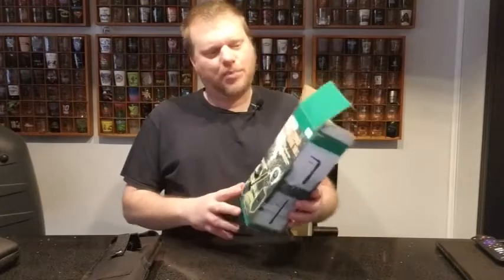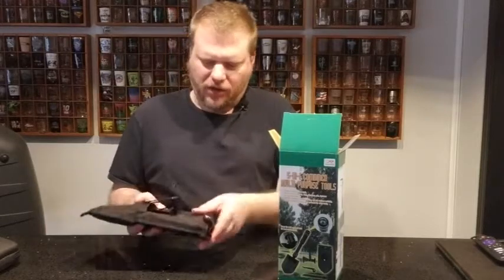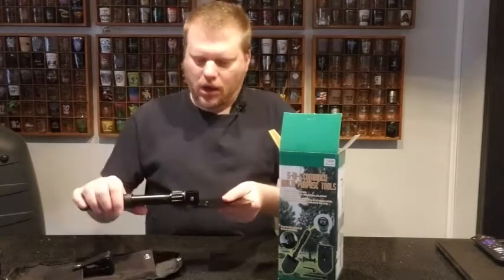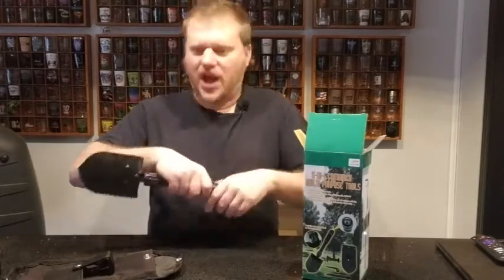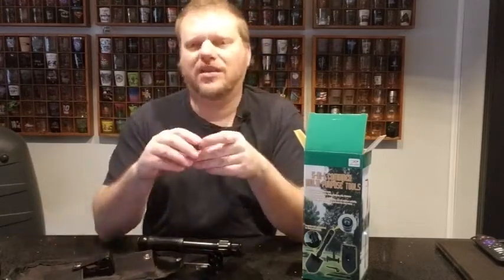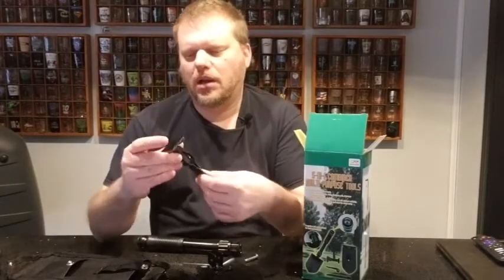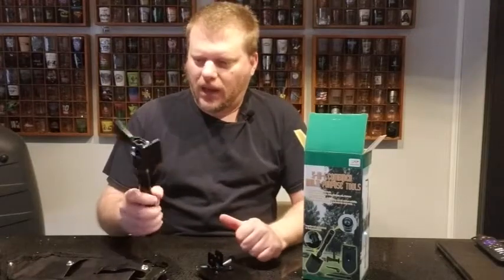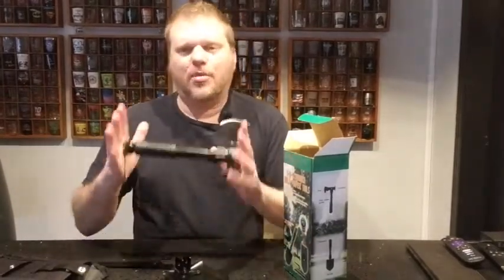Rothco 5 1 tool